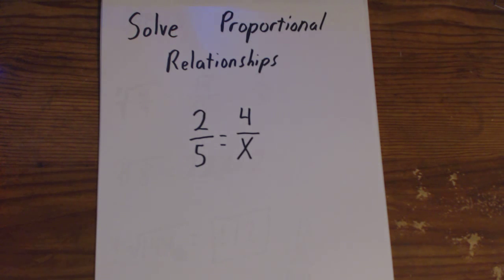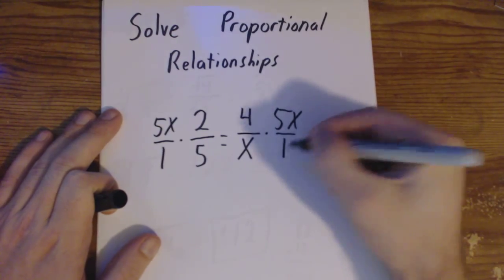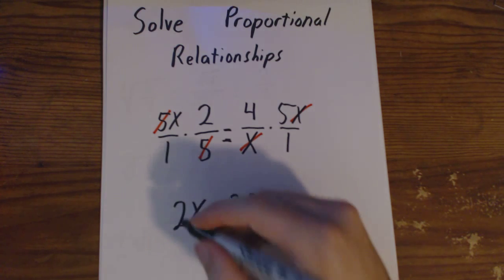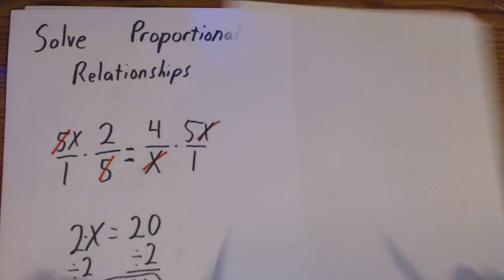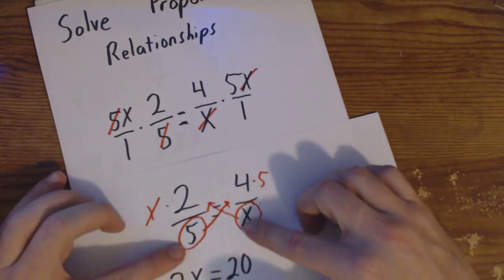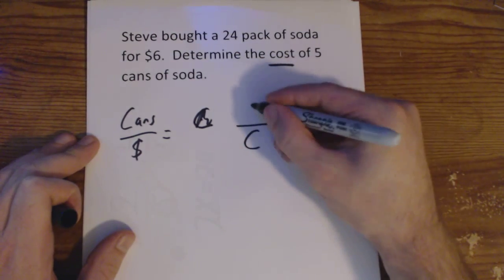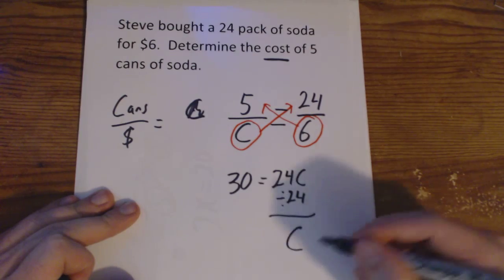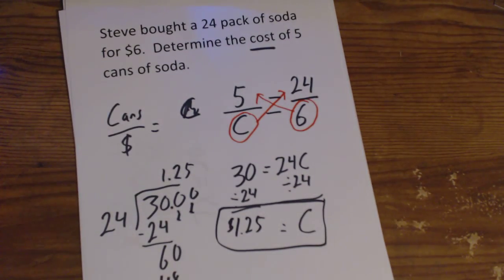Solving Proportional Relationships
Two examples of solving proportional relationships.